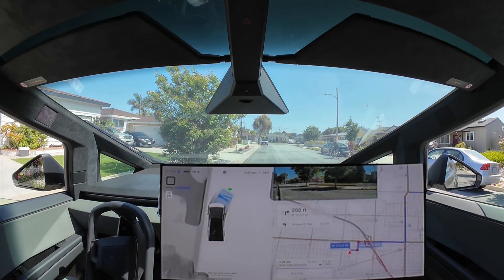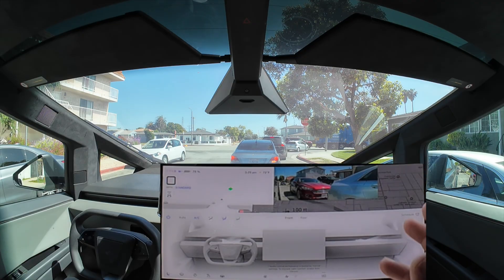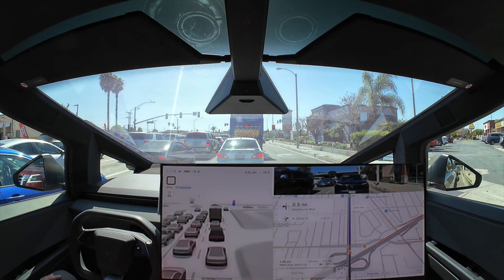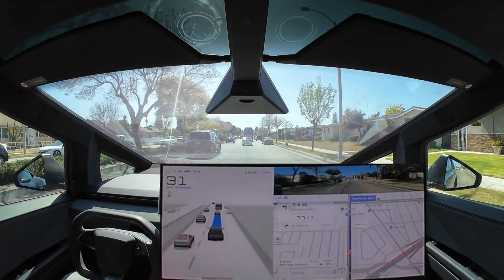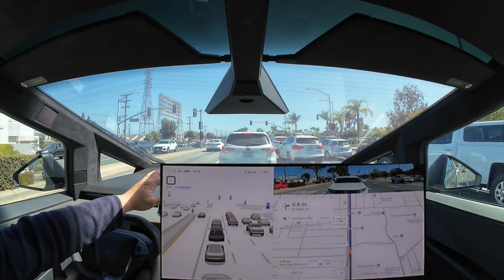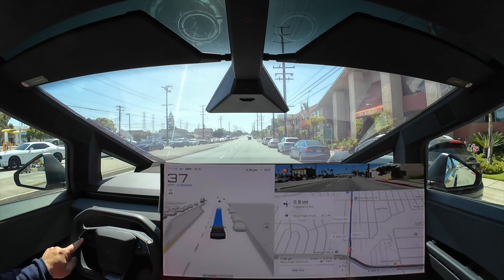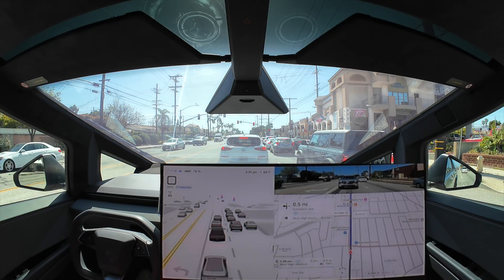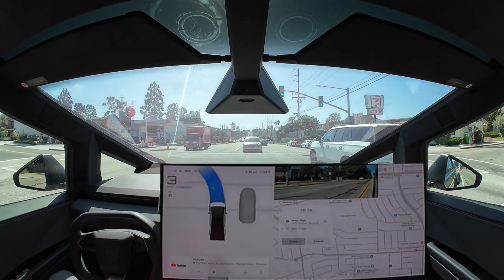Cybertruck FSD 13.2.9 A Huge Leap Forward